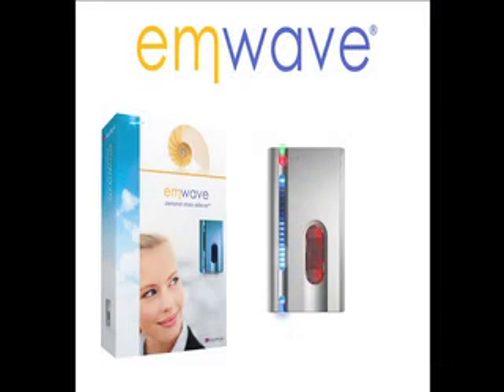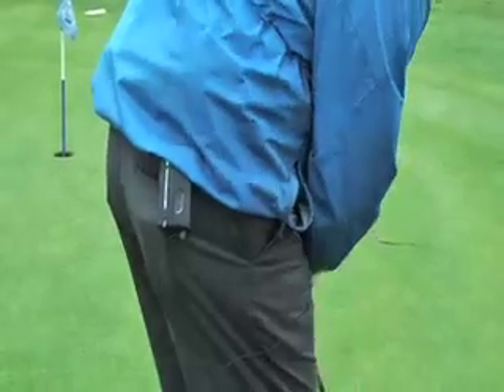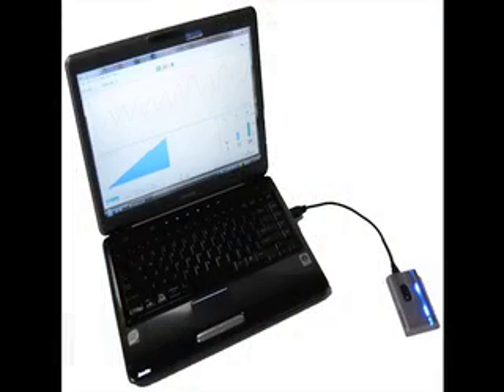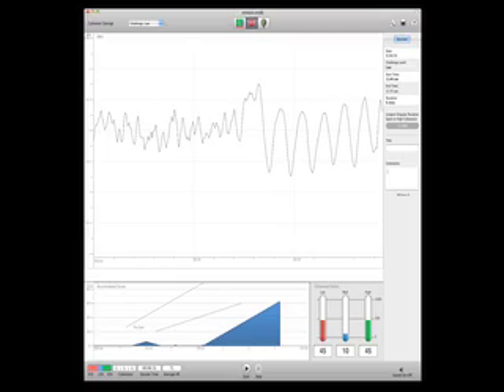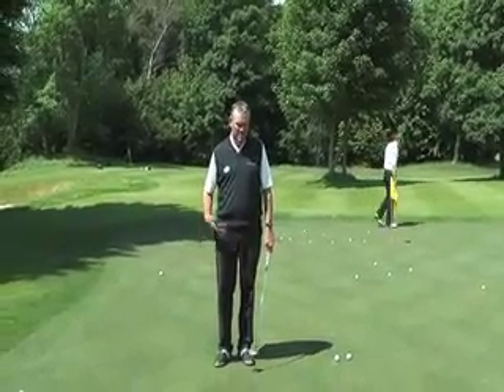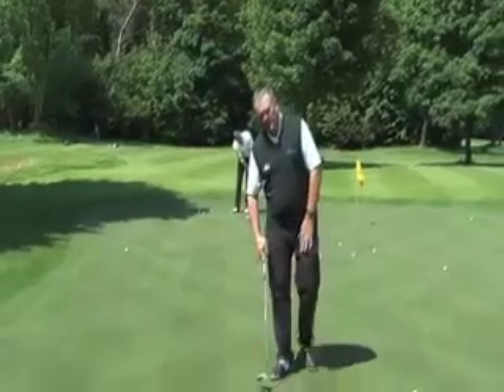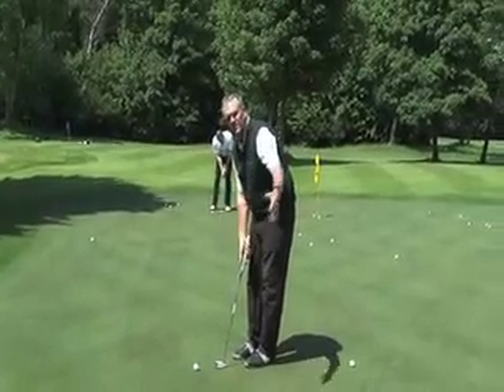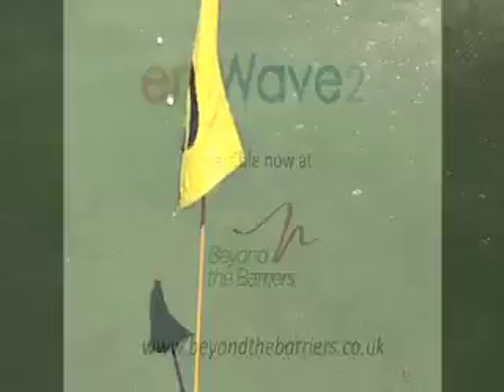emWave 2 for Golf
Kevin Merry from The Grove reviews emWave 2 for golf. Using HeartMath techniques, emWave teaches you to get into the best emotional state very quickly and really improve the quality of your game.